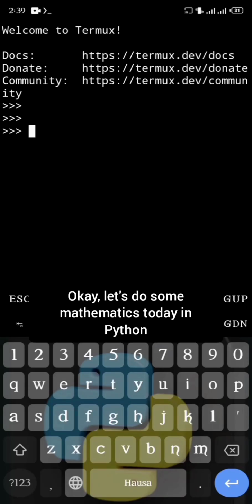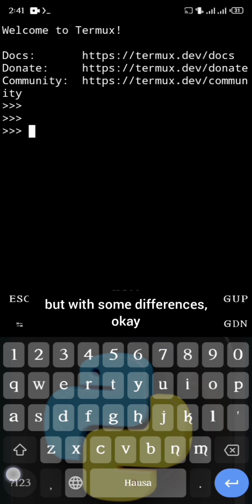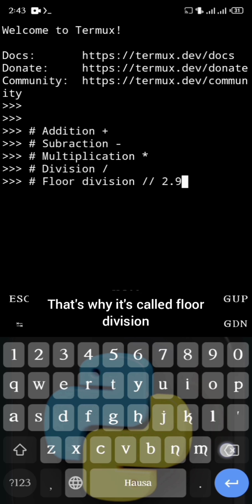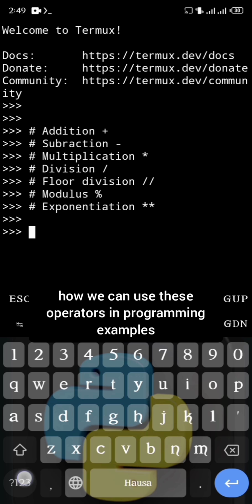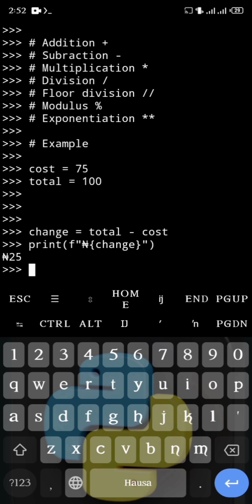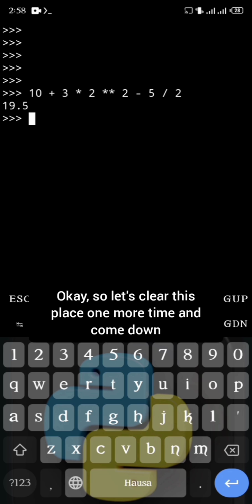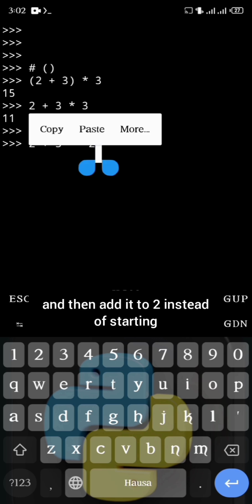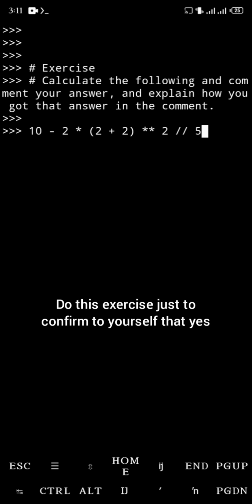Mathematical Operators and Operations in Python: Operator Precedence.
Welcome to our beginner-friendly tutorial on Python Mathematical Operators and Operator Precedence! 🎉

In this video, we'll dive into:
✅ The different types of mathematical operators in Python:

Addition (+)

Subtraction (-)

Multiplication (*)

Division (/)

Floor Division (//)

Modulus (%)

Exponentiation (**).

✅ The order of operations and how Python evaluates expressions step by step.

✅ Examples and practical demonstrations to help you understand operator precedence and avoid common mistakes in your code.

By the end of this video, you'll be confident in using Python's mathematical operators to write clear and efficient code. Perfect for beginners starting their Python journey!